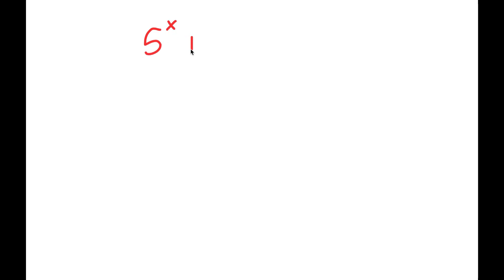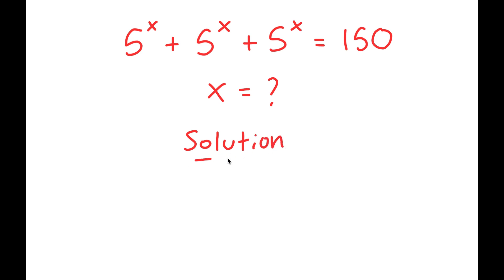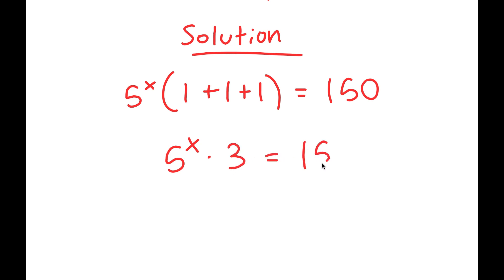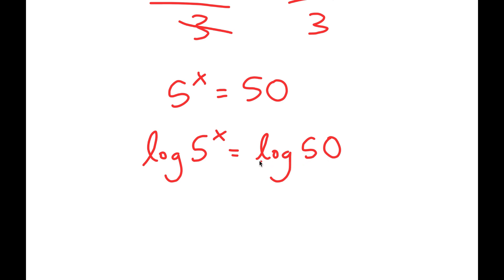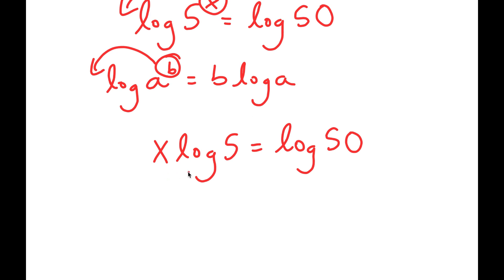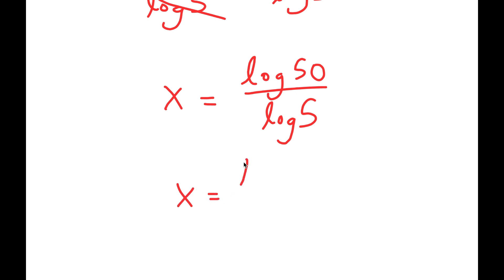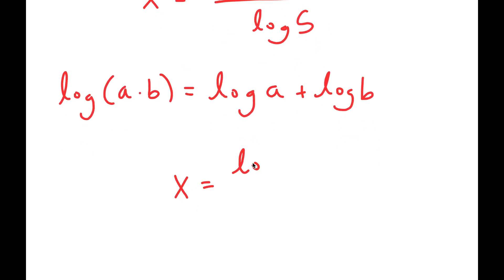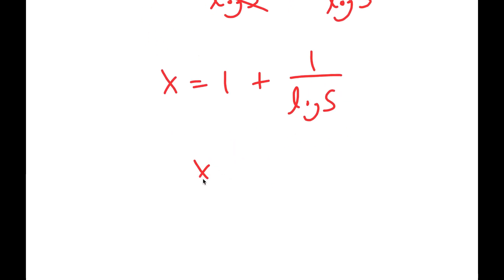Germany | A Nice Math Olympiad Problem